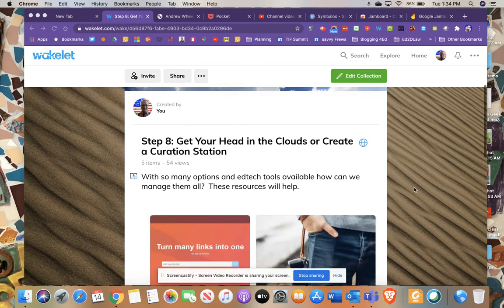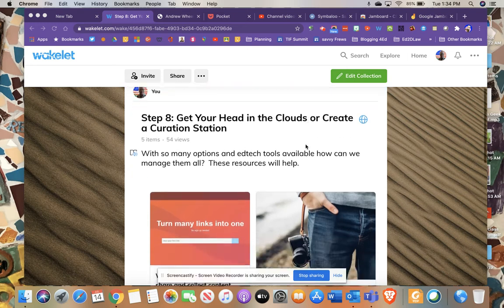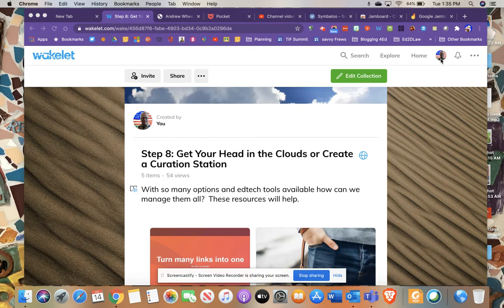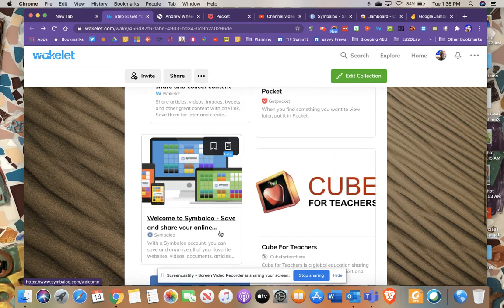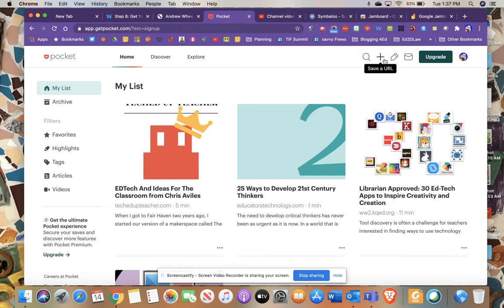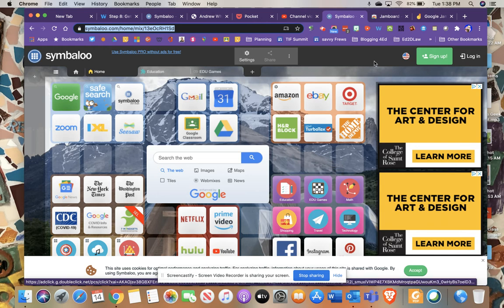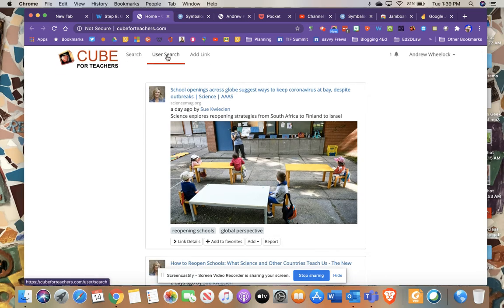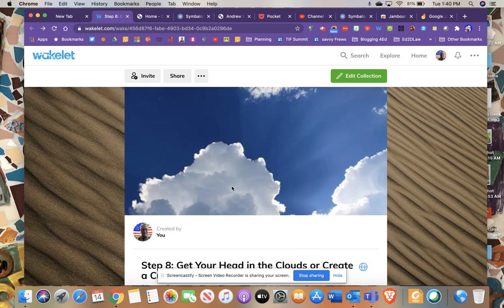Step 8: Tech Savvy Admin (The Curation Station)